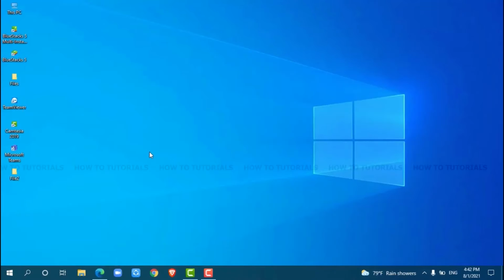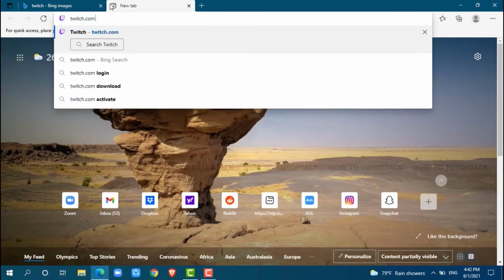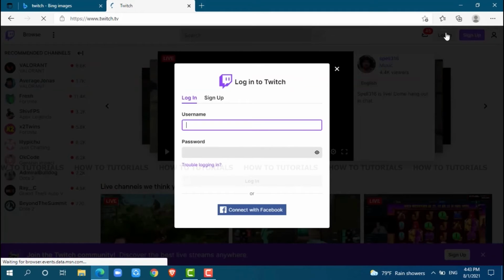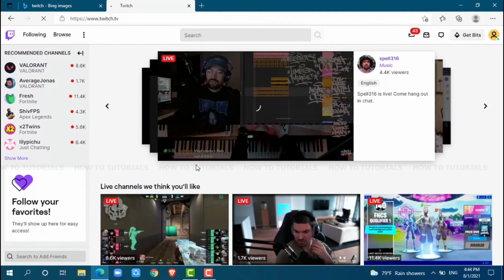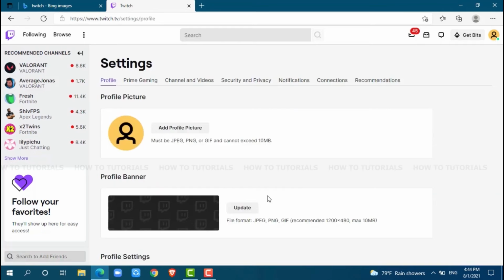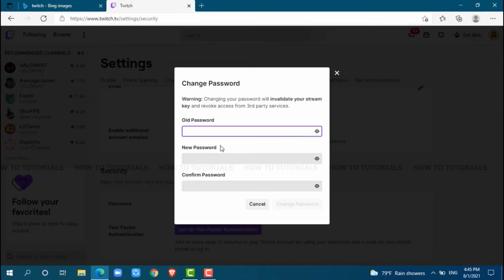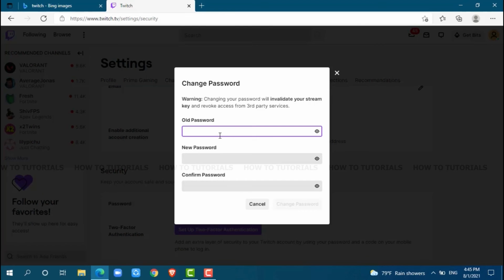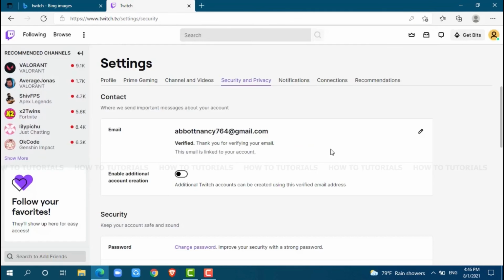How To Change Twitch Password 2021 | Twitch Account Password Change Help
"How To Change Twitch Password 2021 | Twitch Account Password Change Help - A Video Guide by How To Tutorials.

Get your Twitch account secure by changing it’s password time and again.
Without any confusion this video guides you on how you can change Twitch Password of yours within a few steps.